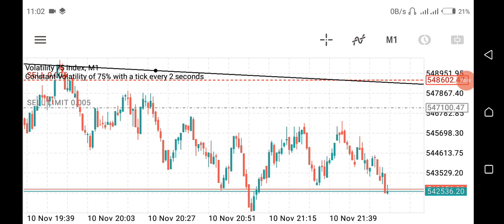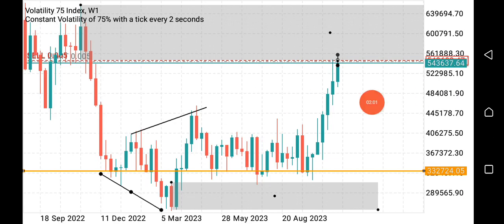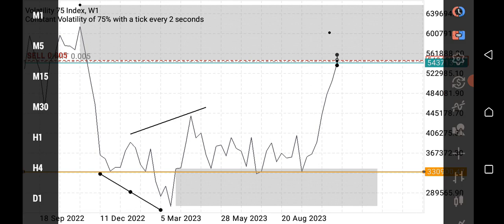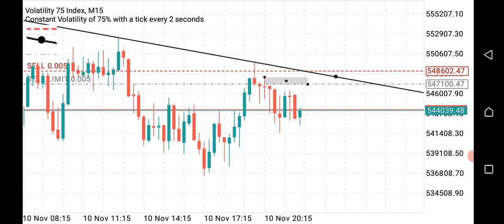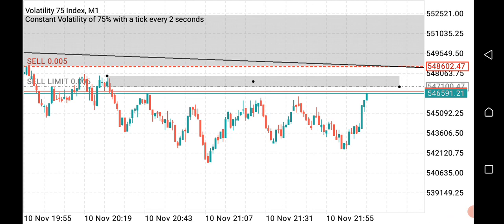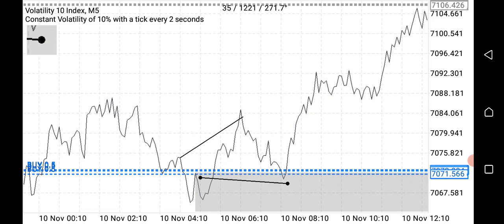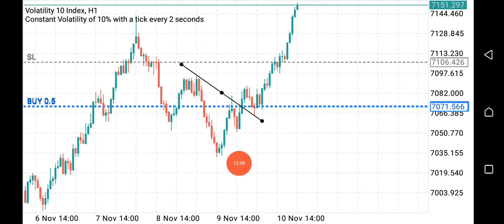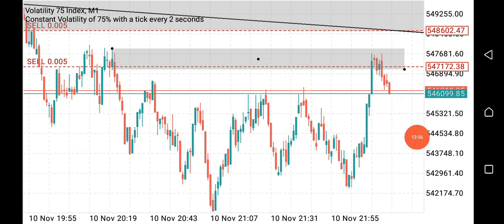No one told you this...about Line Charts😱... (watch till end)